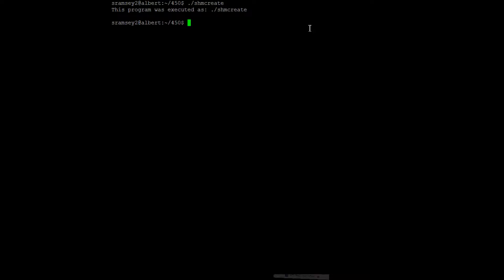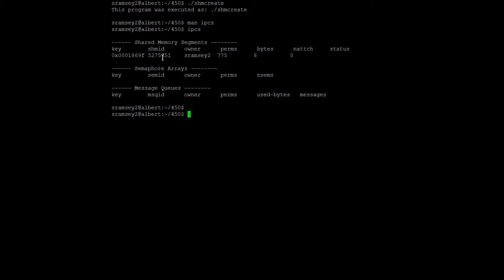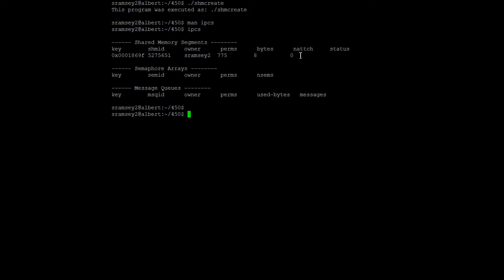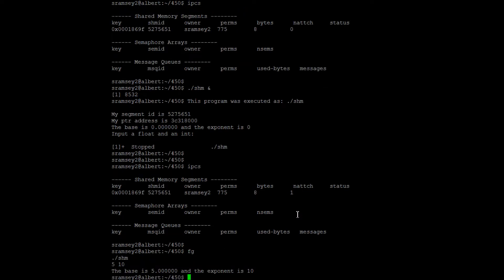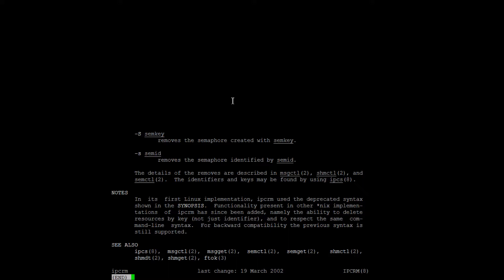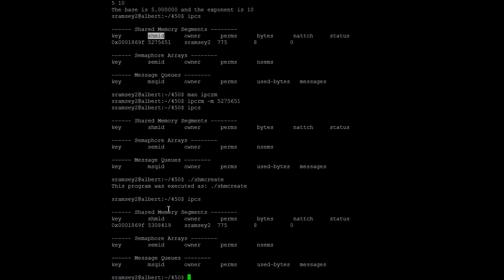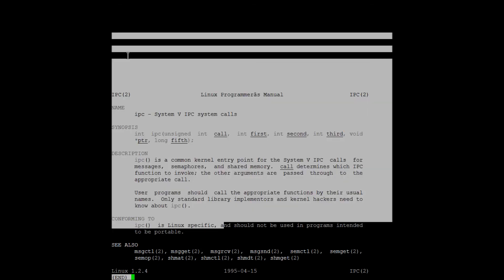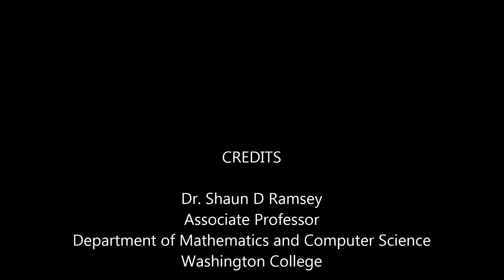Interprocess Communication Tools - ipcs and ipcrm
A quick tutorial on using ipcs and icrm!